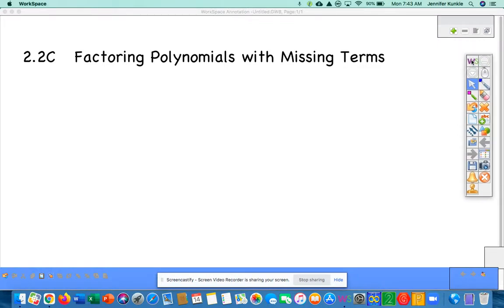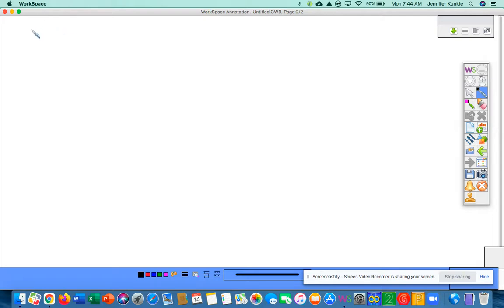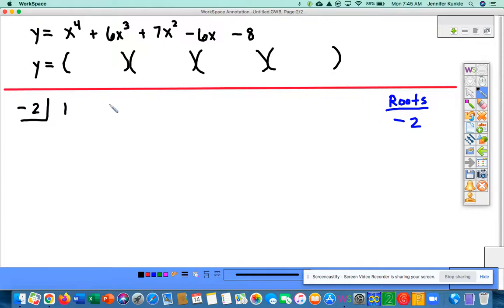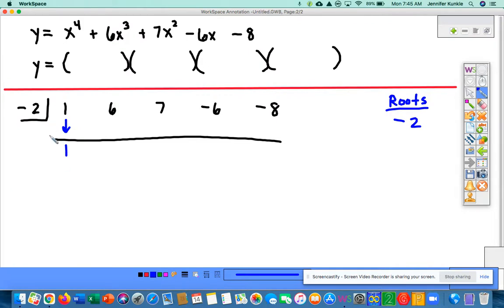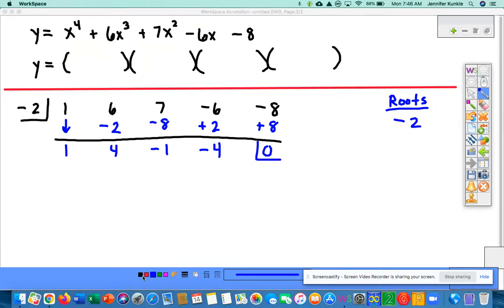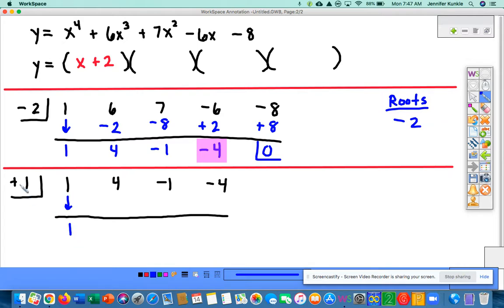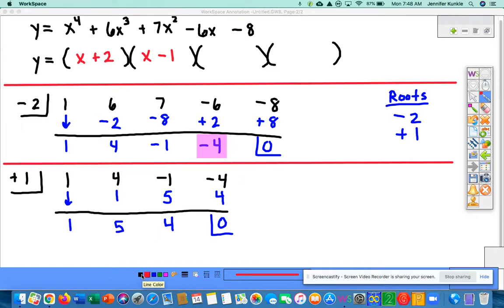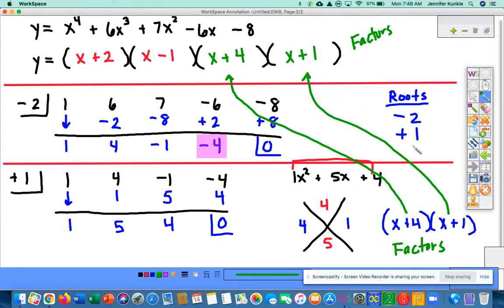Video 2.2C - Part 1 - Math 3